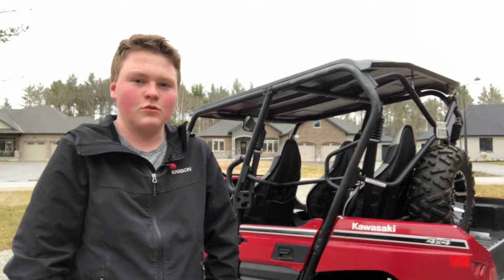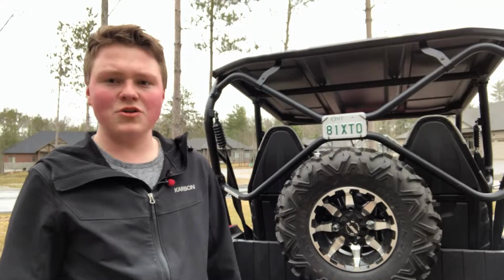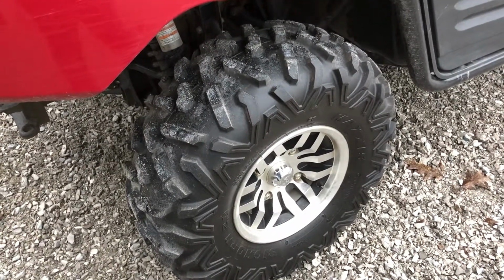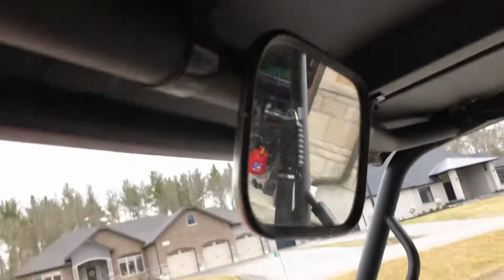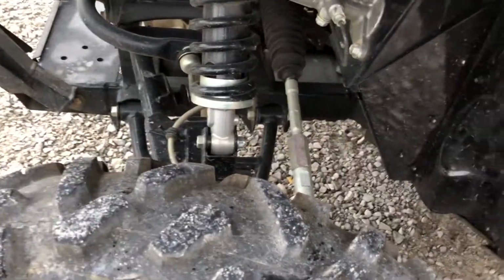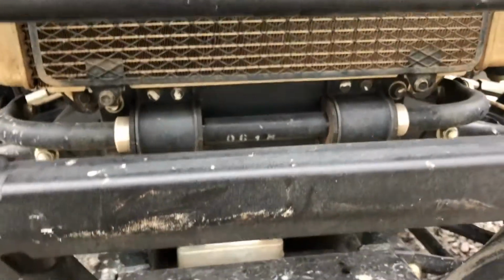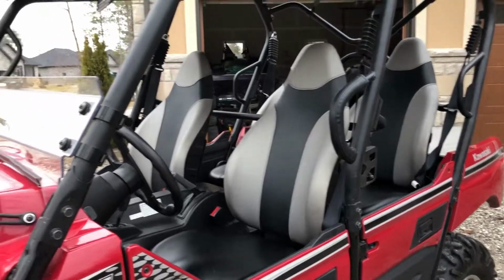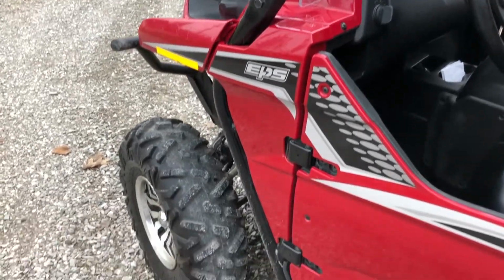Specs of the Kawasaki Teryx!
Thanks for checking out my channel! I hope you enjoy the video! In today's video we talk about this particular Kawasaki Teryx-4 model that we have owned for 7 years now! It has been awesome so let's talk about the specs and the owners POV on the vehicle...

Check out my friend (Jay Merelus') channel The Haitian Mogul and follow him on Instagram @thehaitianmogul

Let Me Down Slowly (Piano Karaoke Instrumental) Alec Benjamin